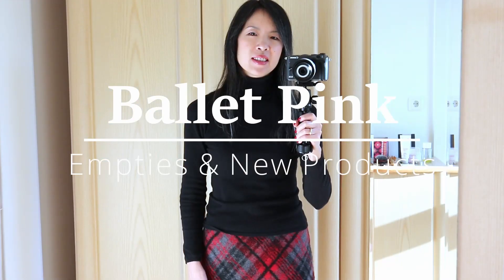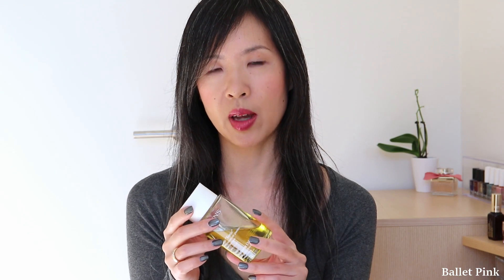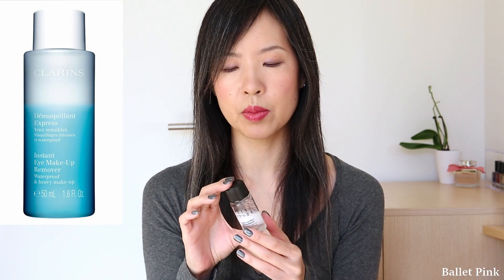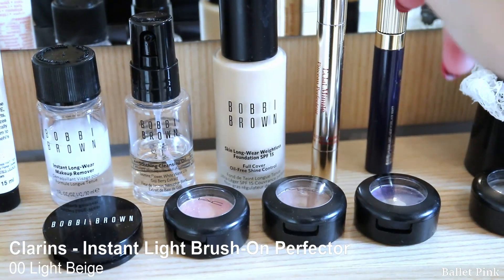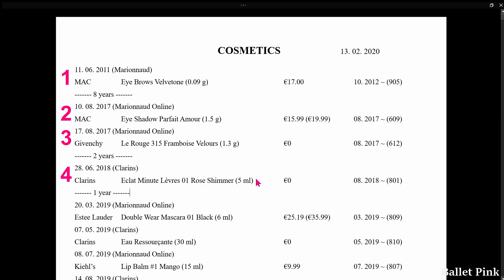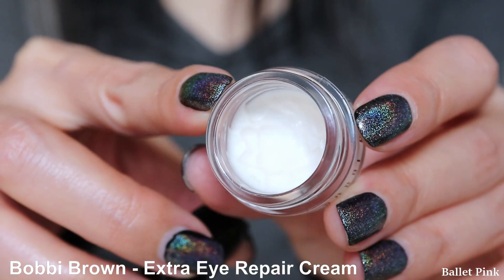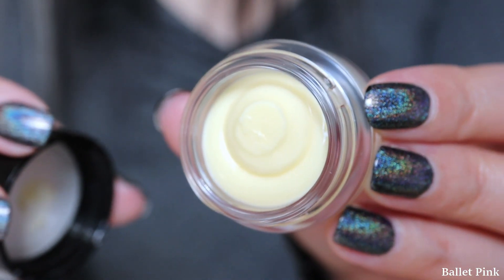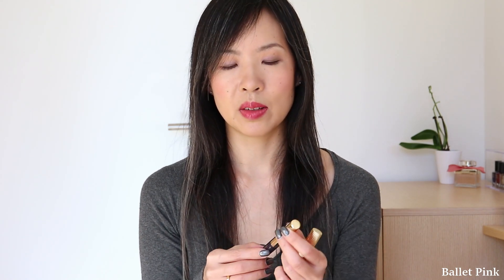Skincare & Makeup Empties #1 Jan/Feb 2020 | Beauty Products I've Used Up | What's New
Would you like to see, what I've used up and how I replaced them? A small update of my minimalist skincare and make-up collection!

0:00 Intro
0:38 Clarins Tonic Treatment Oil
1:49 Estée Lauder Revitalizing Supreme+ Day & Night
2:27 Clarins Extra-Firming Jour & Nuit
2:57 Bobbi Brown Instant Long-Wear Makeup Remover
4:00 Bobbi Brown Soothing Cleansing Oil
5:04 Clarins Instant Light Brush-On Perfector 00 Light Beige
6:18 Clarins Gloss Prodige 04 Candy
8:04 Bobbi Brown Extra Eye Repair Cream
8:54 Bobbi Brown Vitamin Enriched Face Base
10:22 Estée Lauder Double Wear Zero-Smudge Liquid Eyeliner 01 Black

This video is with English subtitles (not the auto-generated one)!

In my first video, I explained how I ended up with minimal but old make-up collection.